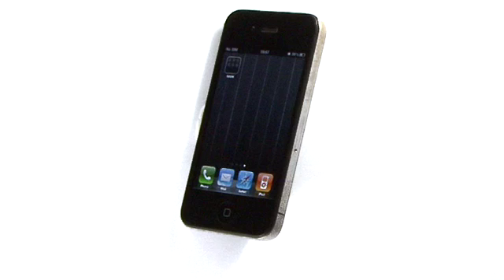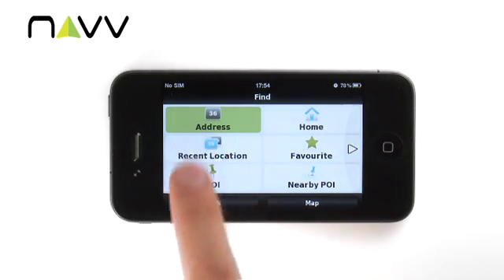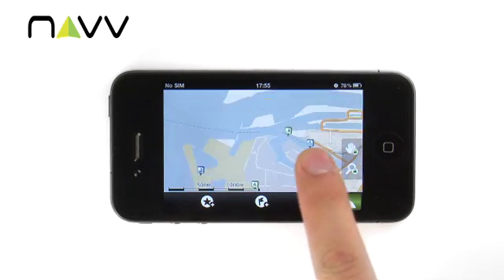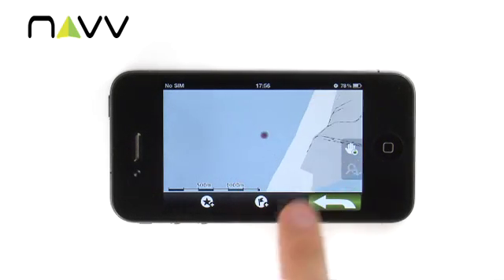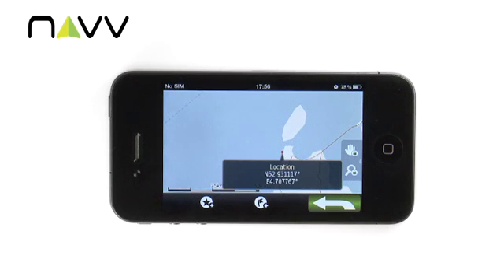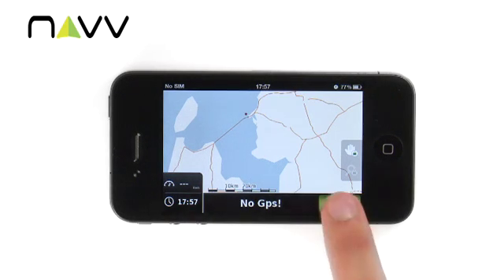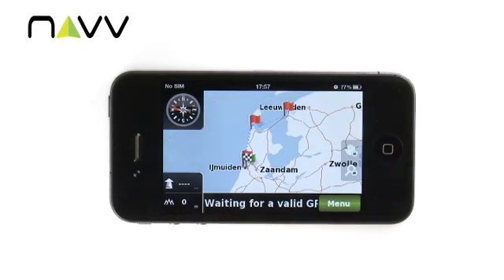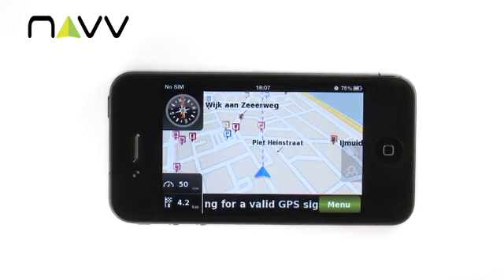NAVV Workshop. Episode III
NAVV Workshop. Episode III: Multiple Waypoints & Adventure Mode
In our third NAVV Workshop we'll show you how to create an itinerary using multiple waypoints which can be used in adventure mode to navigate off-land. For this video, we travel to a small coastal city in the Netherlands. Enjoy.